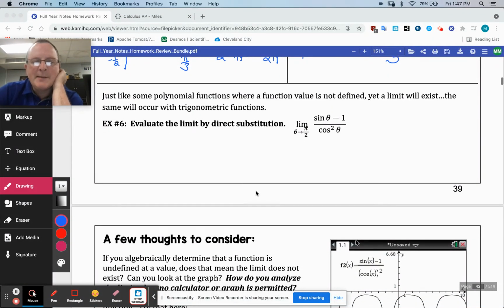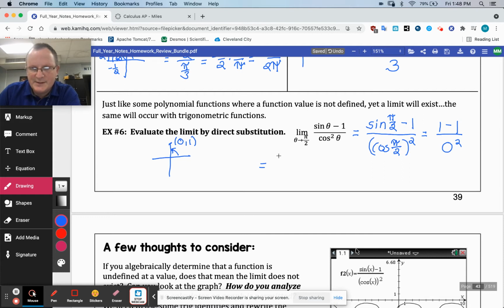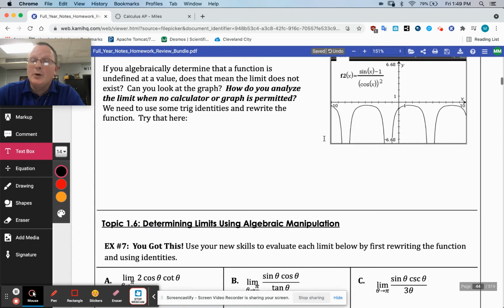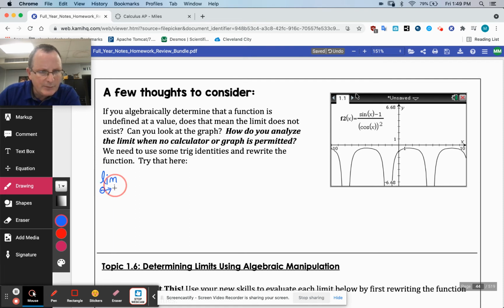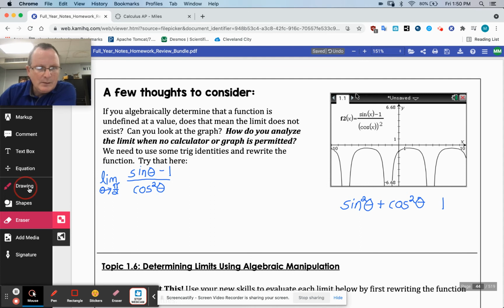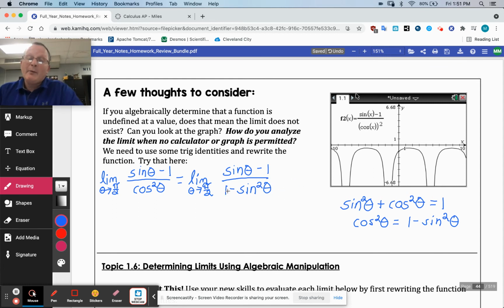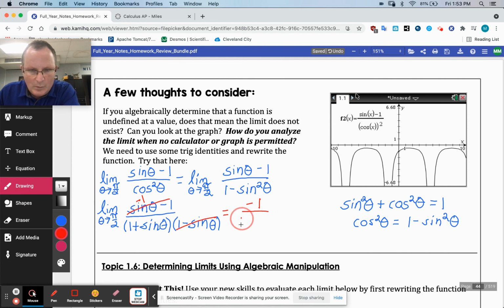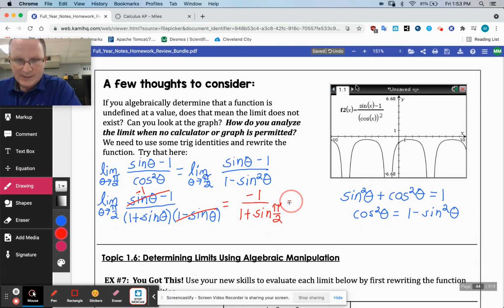Lesson 1.5 - Examples Six